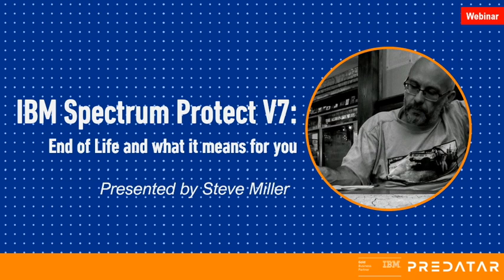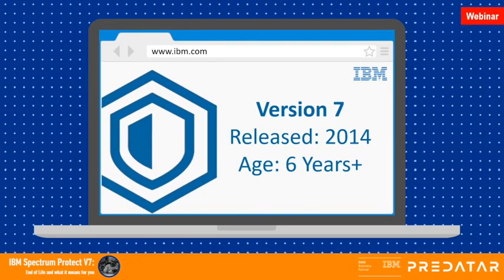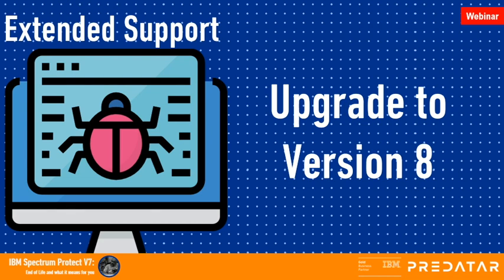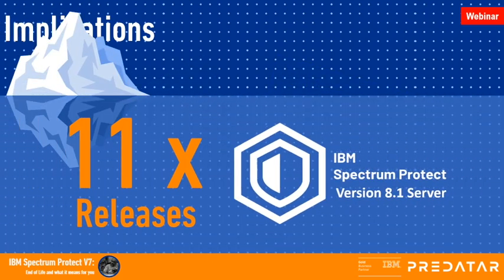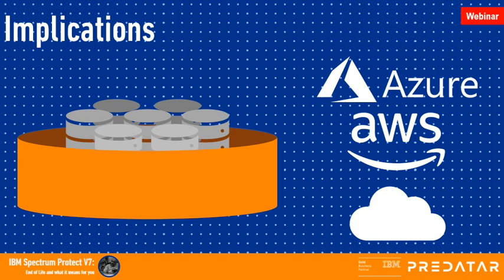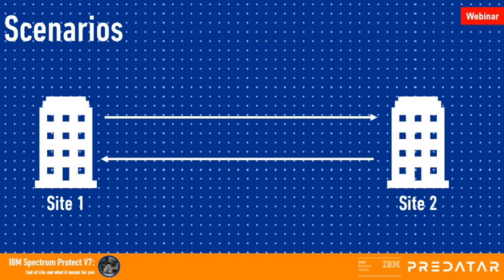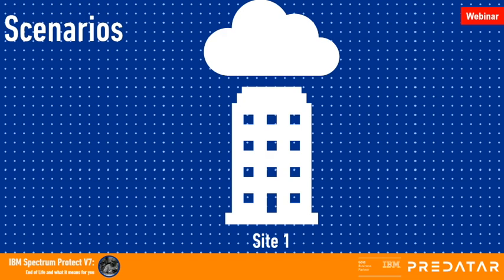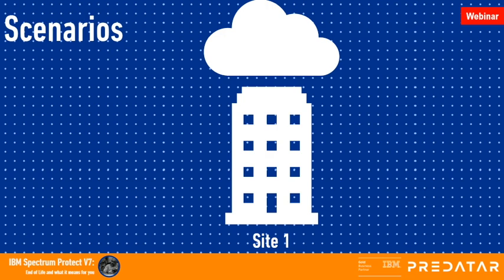IBM Spectrum Protect Version 7. End of Life & what this means to you.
This is a short webinar for users of Spectrum Protect (TSM) version 7 to explain what your options are now that IBM have announced an end of life for the end of 2021 (12/31/2021)